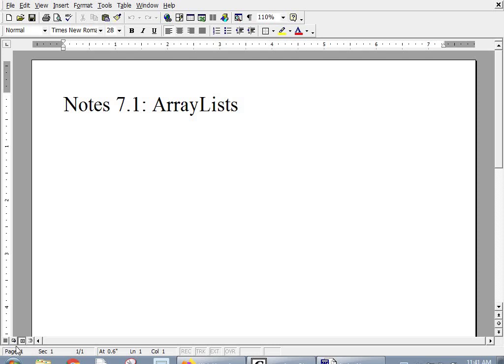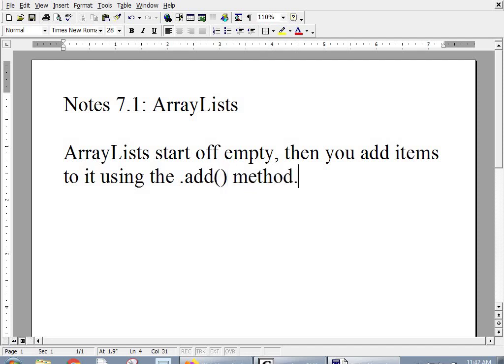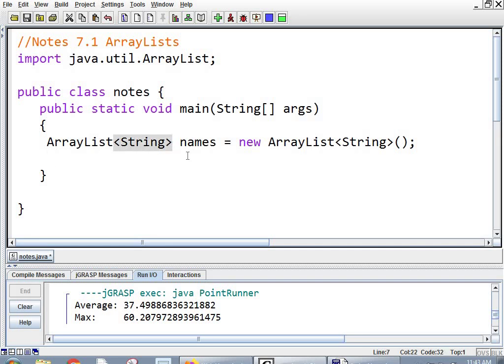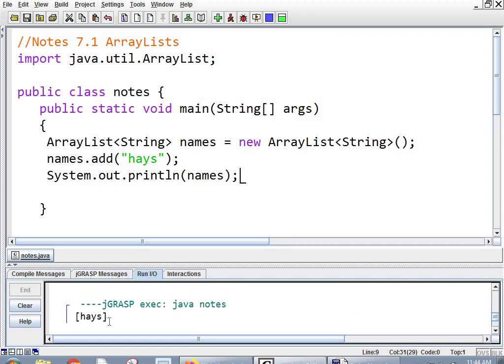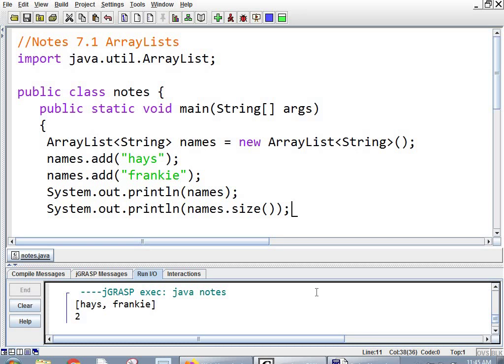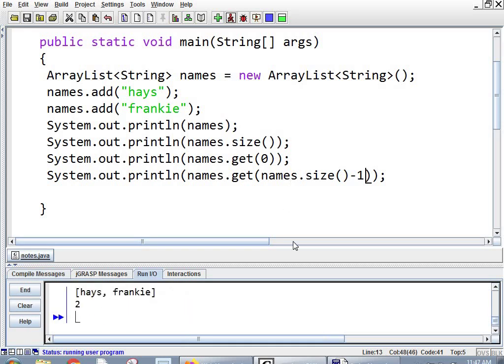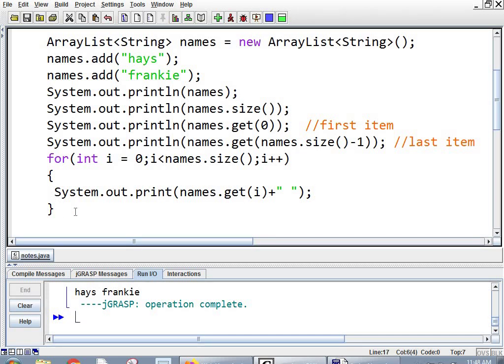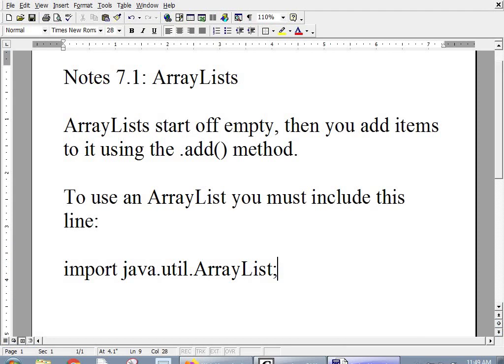053 Notes 7.1 ArrayLists